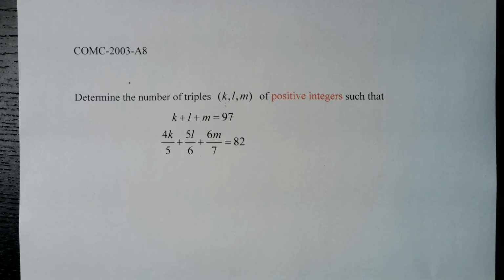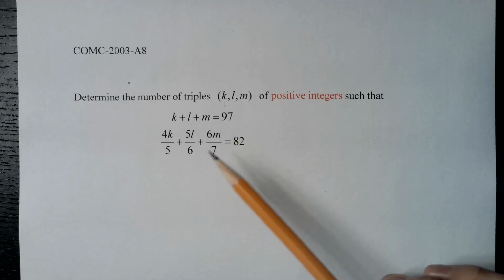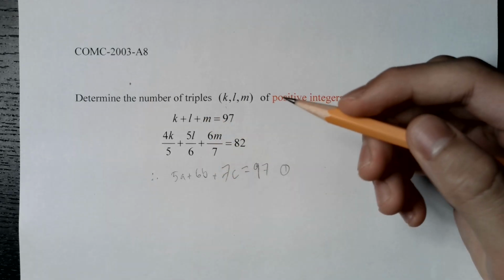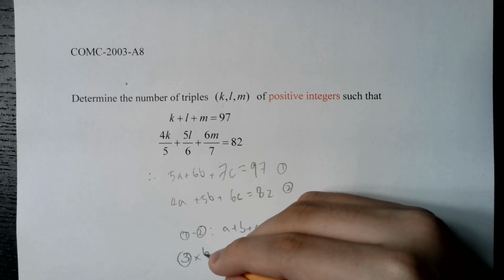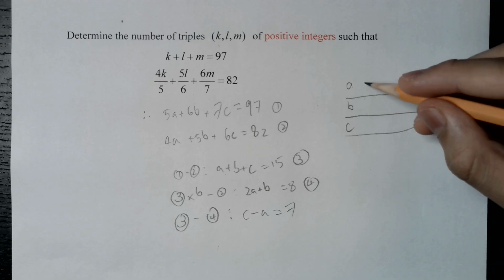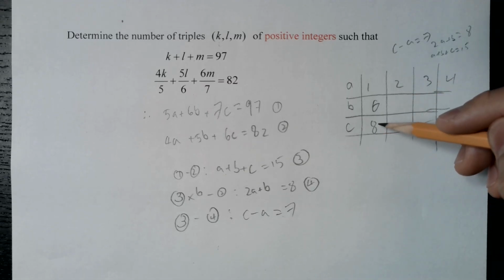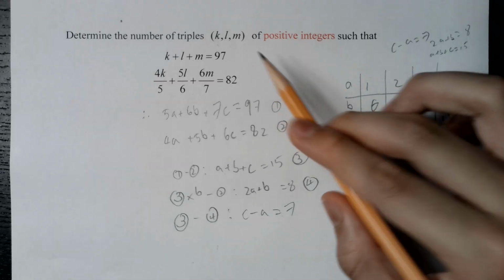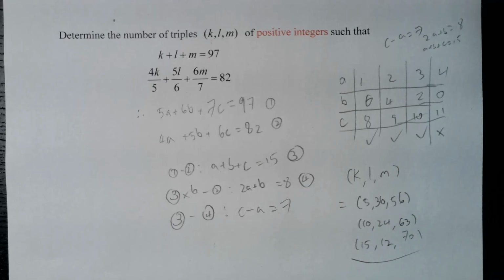COMC Problem and Solution 11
I didn't have enough room for the ranges in the table and I had to abbrieviate, so here are the ranges:
c is smaller than -12, c is equal to -12, c is inbetween -12 and -4, c is equal to -4, and finally c is bigger than -4.
Sorry!